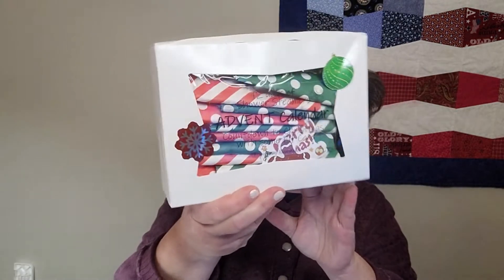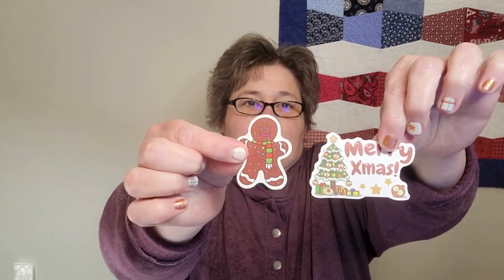Relax Away Essentials Shower Steamer Advent Calendar 2022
Learn more about Relax Away Essentials. Unboxing the shower steamer advent calendar. Love love!!